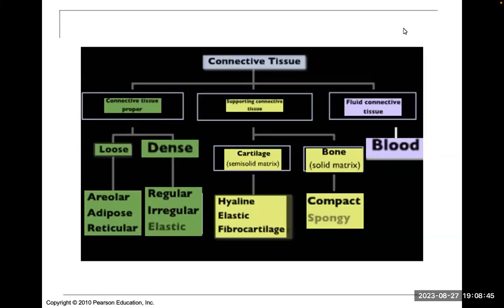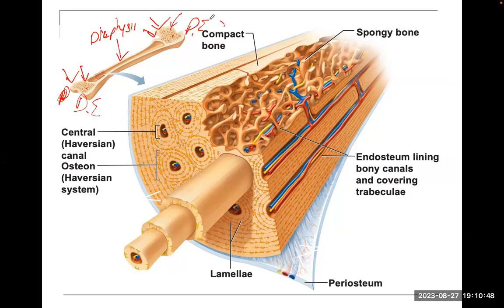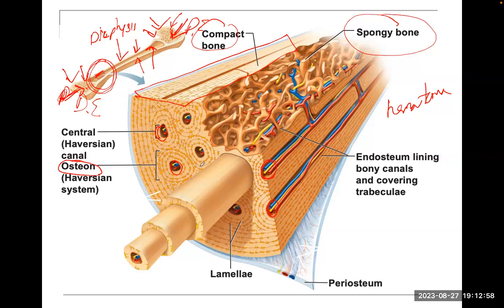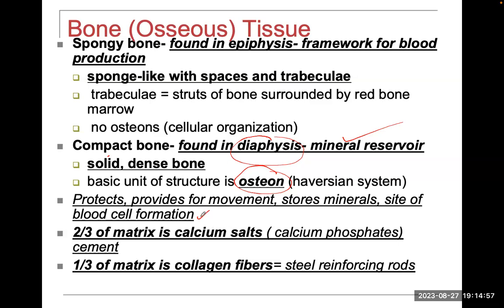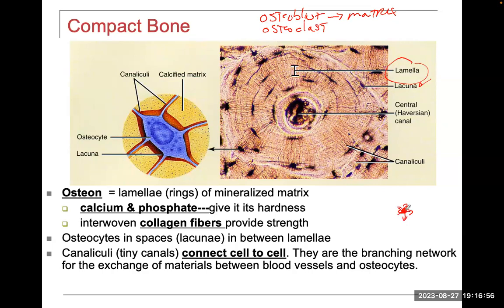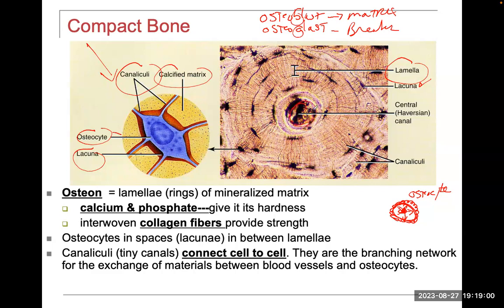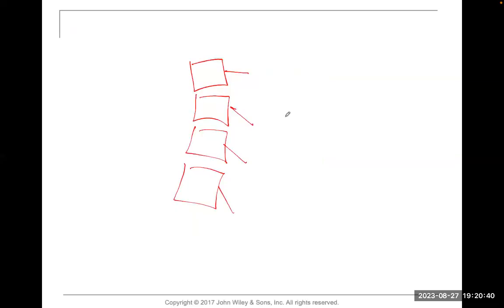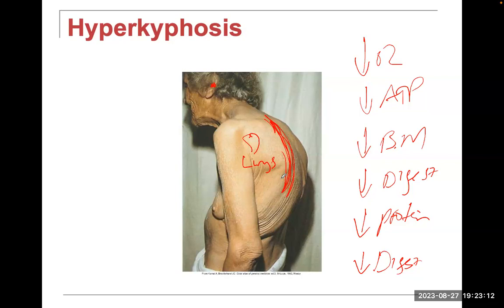Connective Tissue- Bone- Osteon- Bone Cells